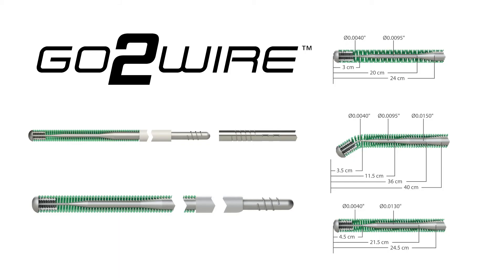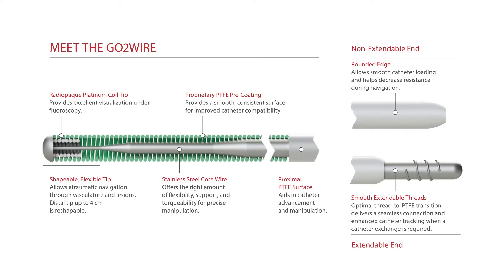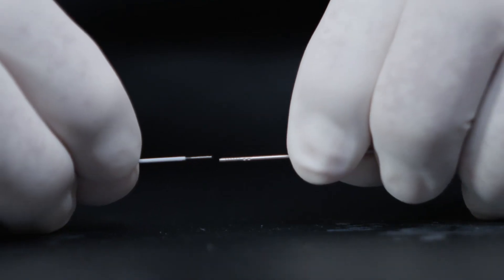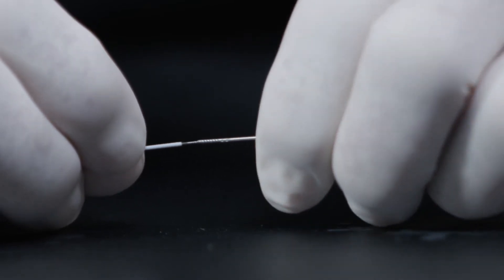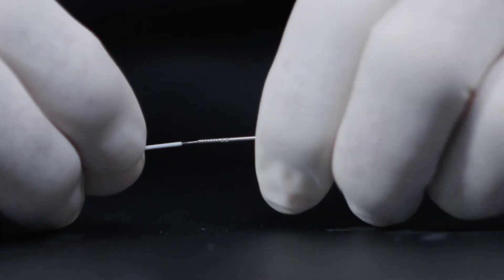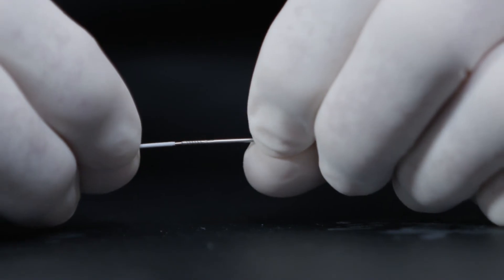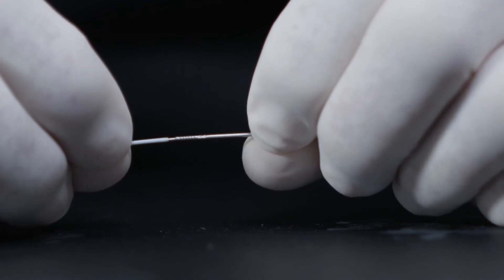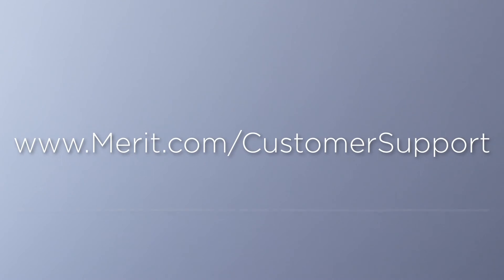GO2WIRE Steerable Guide Wire In-Service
Make the versatile GO2WIRE Steerable Guide Wire System your new “go-to” for diagnostic and interventional procedures. See where the GO2WIRE can take you in this useful in-service.